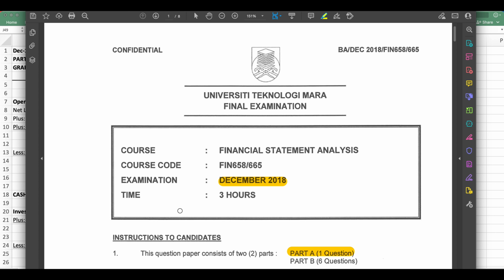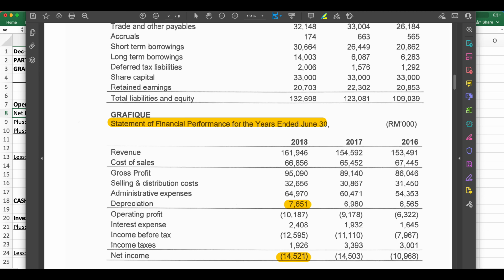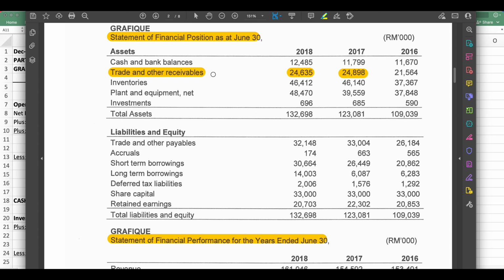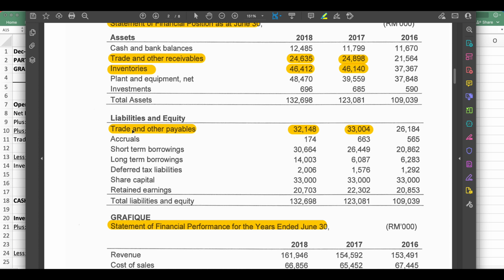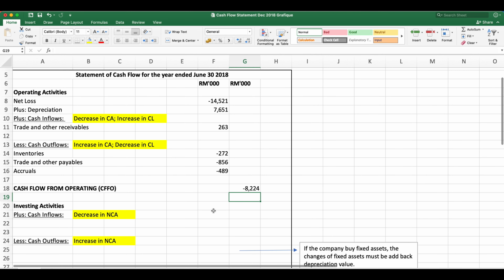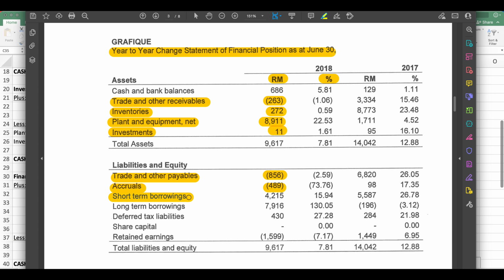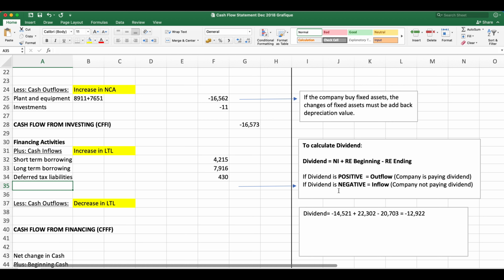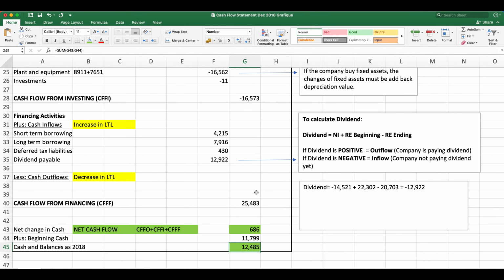FIN658: PYQ DEC 2018: Statement of Cash Flow (Indirect Method)